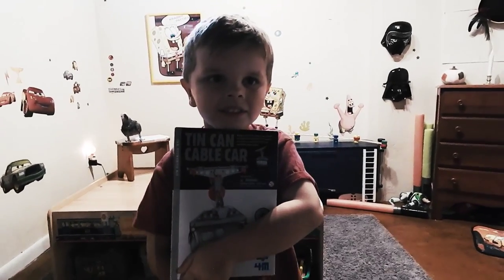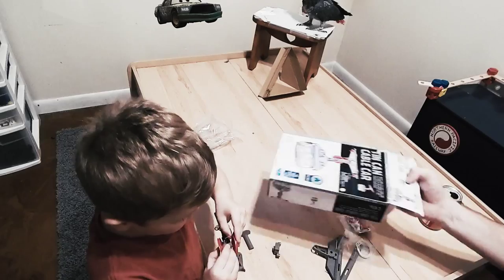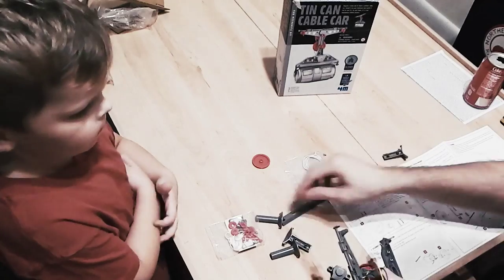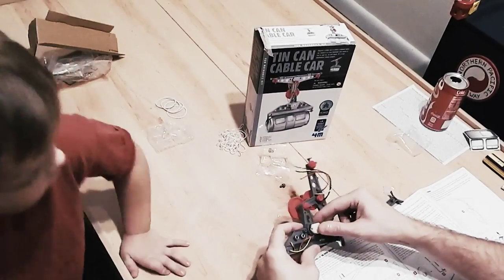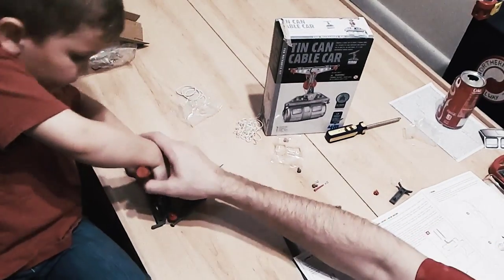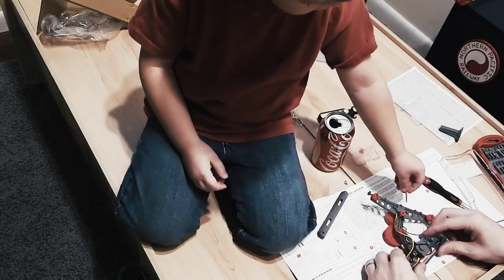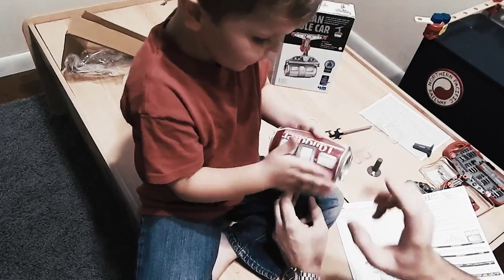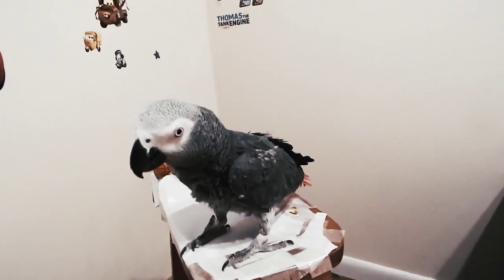4M Tin Can Cable Car Built By the Junior Explorer and Pippy!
The Junior Explorer builds an incredible Tin Can Cable Car with his favorite helper, Pippy! The cable car is built with a used soda can and is tons of fun. Watch as we build the cable car and set it up in The Junior Explorer's room!

Pippy is an african grey parrot. Do you have a pet you like to have adventures with?

Item Description:

Recycle a drinks can and turn it into a unique cable car. Install it in your bedroom and watch it run to and fro, up and down. It's a great mechanical science project. This great kit from 4M contains one wheel support, one reversing shaft, two cable stop halves sets (4pcs), one medium pulley wheel, one large pulley wheel, one motor housing, one battery cover, one string, two elastic bands, one large wheel lock, one medium wheel spindle, one motor pulley wheel, one motor cover, one motor, two side wheel locks, two side wheels, one swivel joint lock, four terminal caps, four screws, one can spindle, and one can sticker. Also requires two "AAA", 1.5V batteries (not included), a screw driver for cross head screws and a used drinks can. Suitable for children aged 8 and above.

Where to purchase:

Thank you for visiting The Junior Explorer YouTube Channel. Exploring new things through play and imagination!

This channel is devoted to exploring childhood through fun playtime activities and educational adventures. We look forward to sharing our reviews and family fun with you!